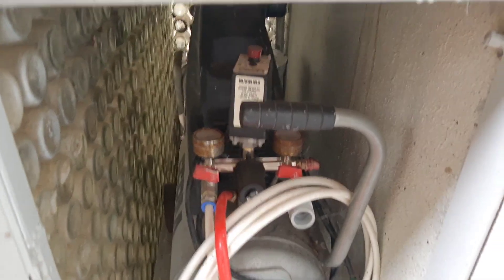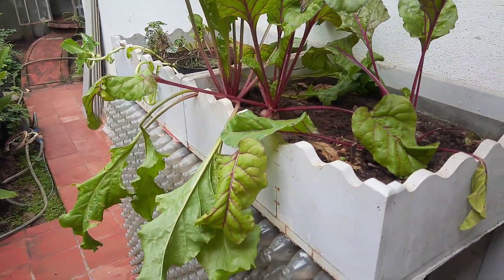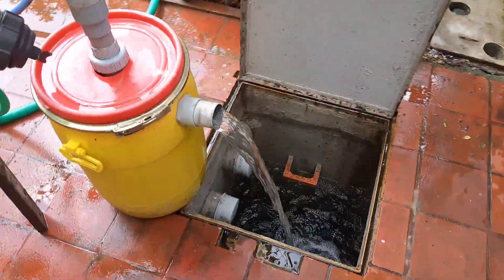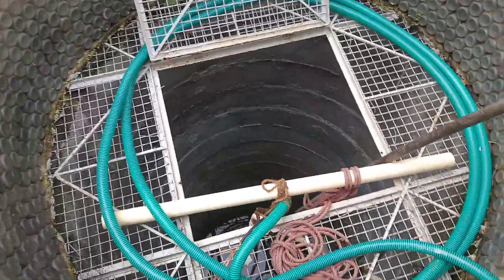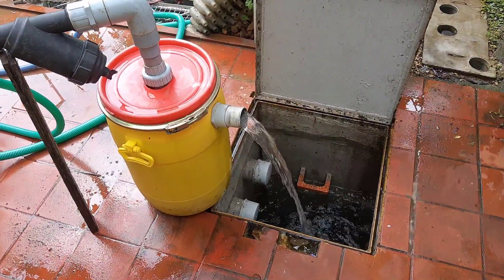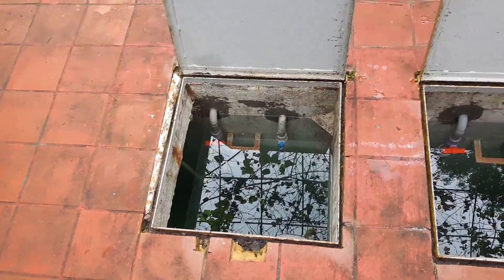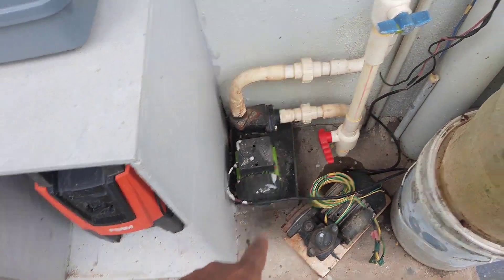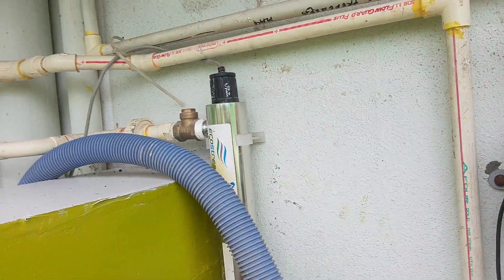Rainwater harvesting RWH & Flood Water Harvesting FWH combined save water for 100 days @ Sycamore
Rainwater harvesting RWH & Flood Water Harvesting FWH combined save water for 100 days @ Sycamore Neel Mathews